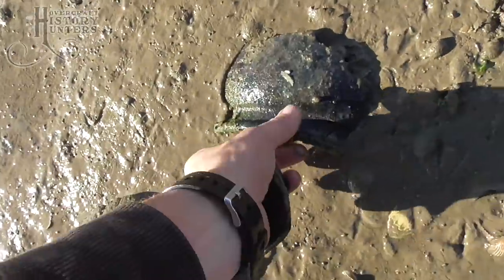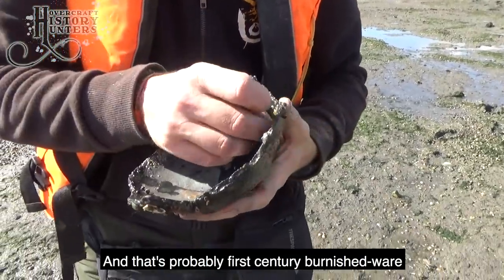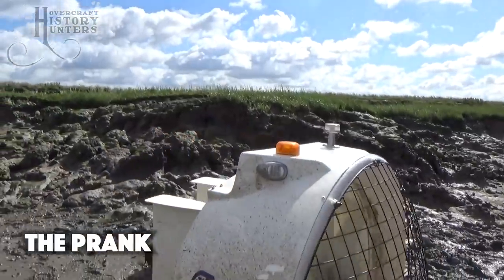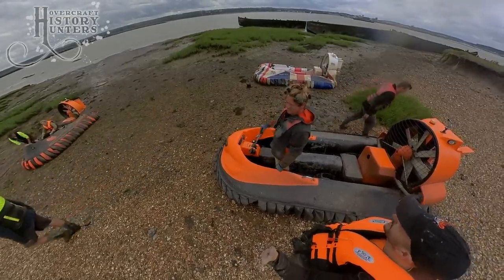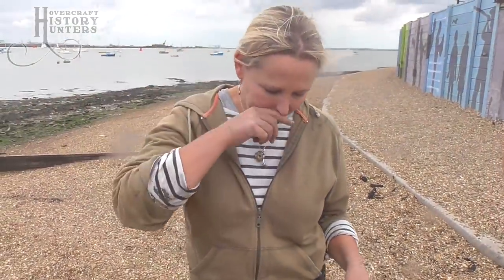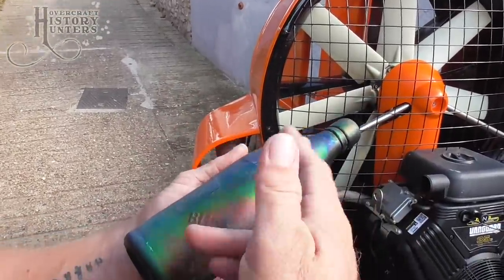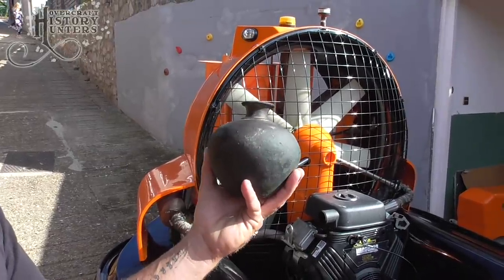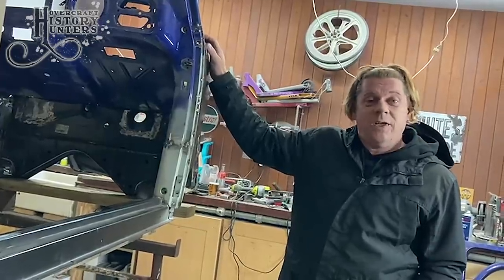BEST MUDLARKING FIND! Hovercraft History Hunters do it again!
Hold tight! As we take you on the ride of your life, with us, The Hovercraft History Hunters to go to places few people have gone before in the pursuit of saving history! In this episode Si finds his BEST ever Mudlarking find! So sit back and enjoy the ride!